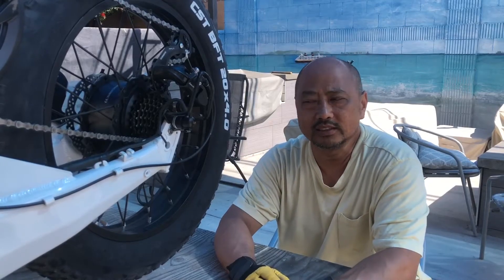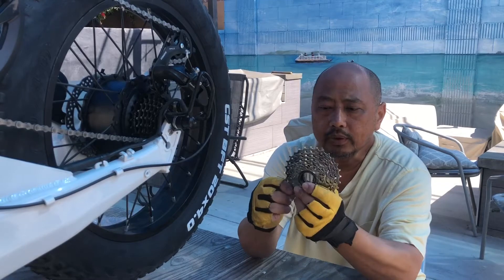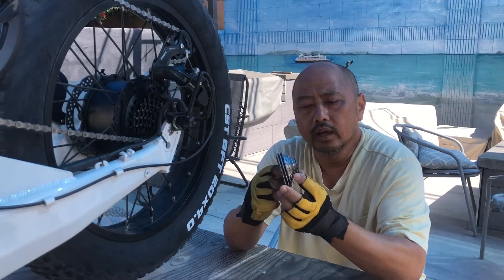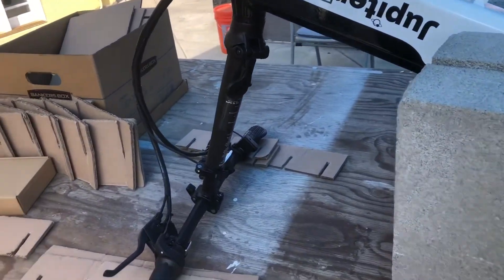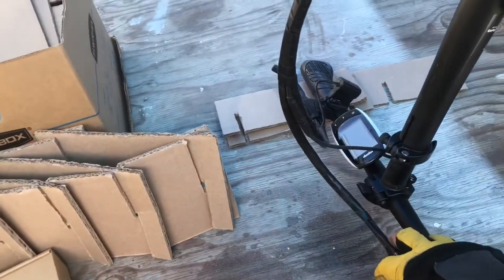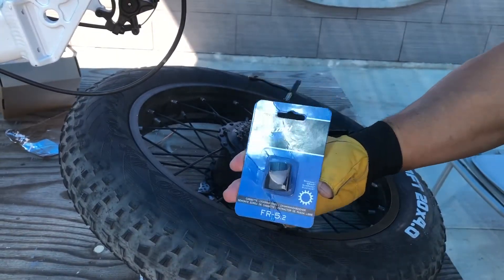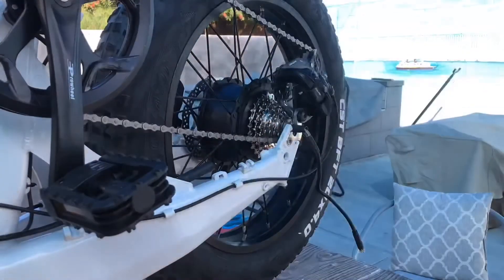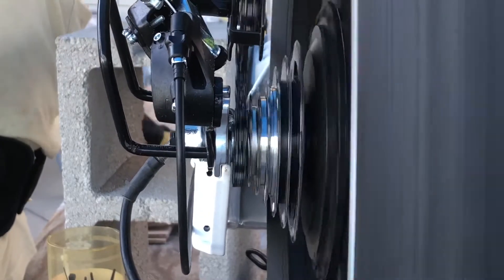Changing the rear freewheel cassette to increase range at high pedal assist modes.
By changing the freewheel cassette to a “11/28”, I’m should be able to decrease current draw while riding at high pedal assist modes.